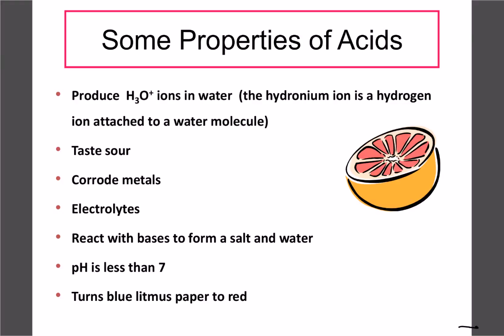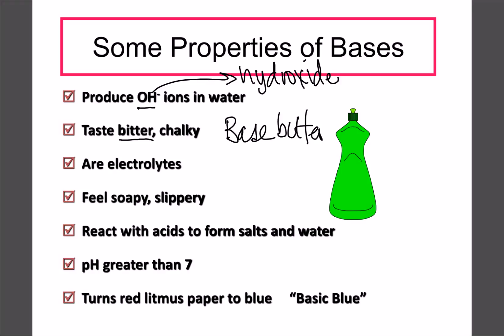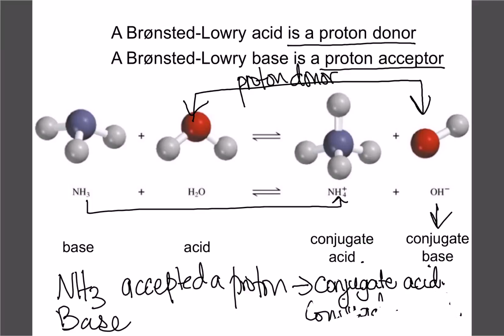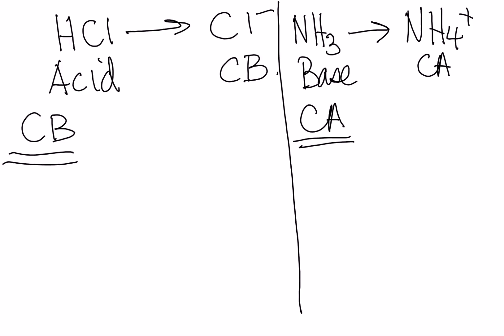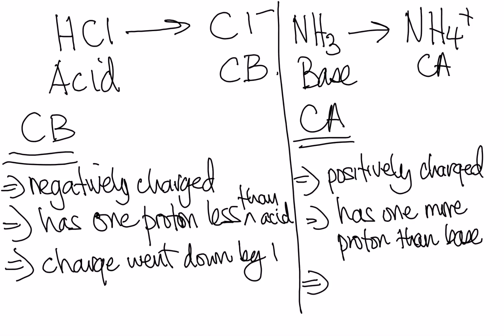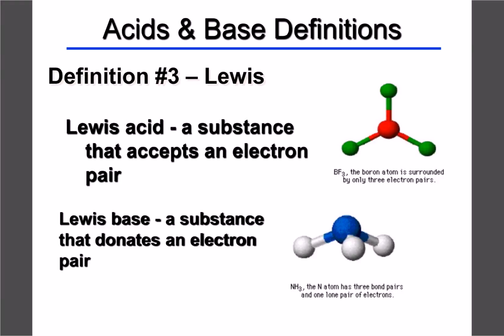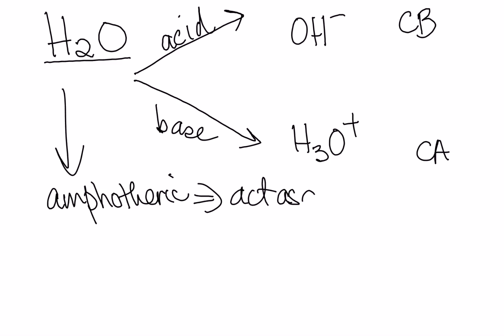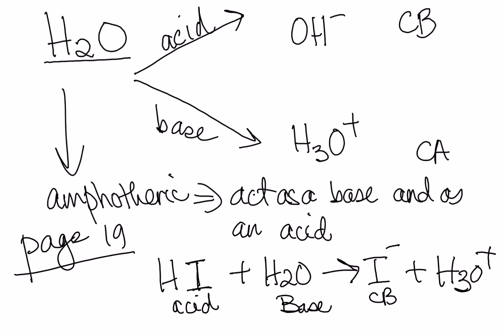Introduction to acids